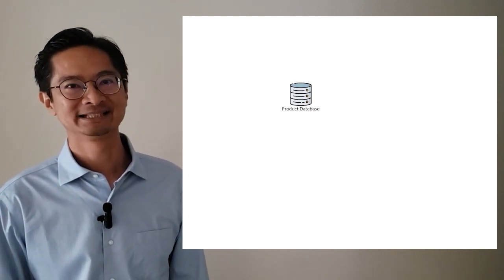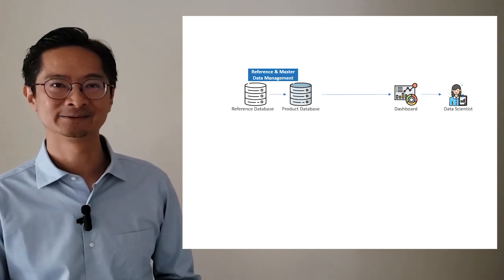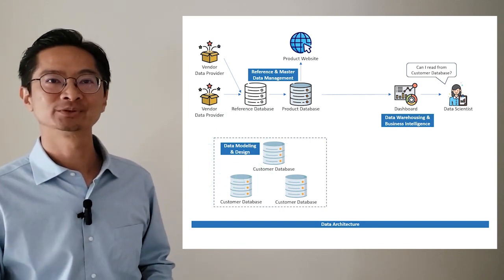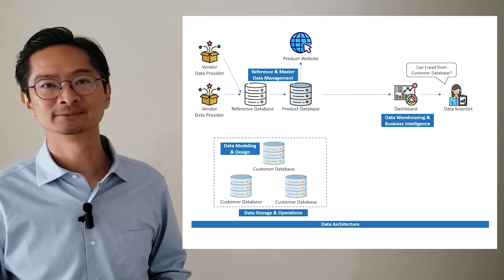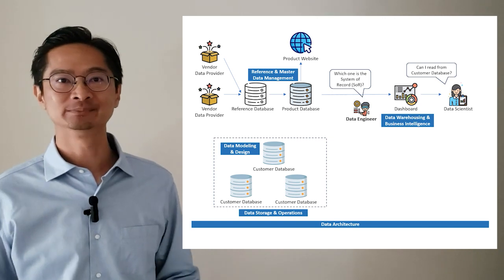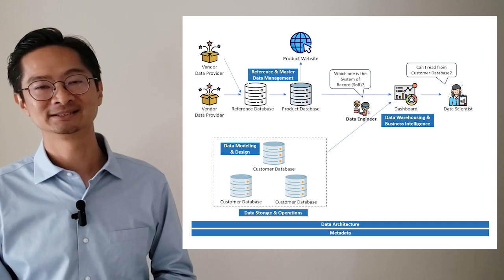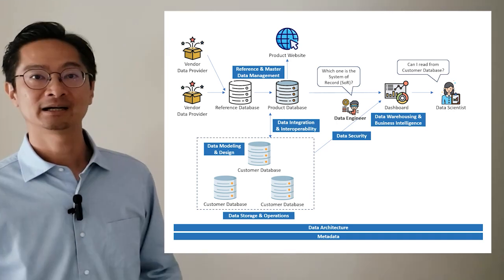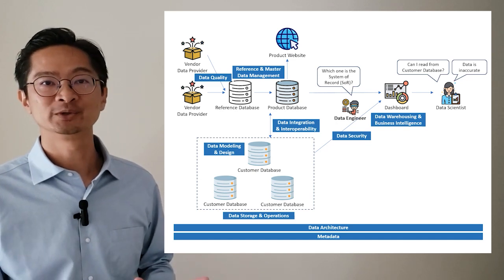One Diagram to Show EVERYTHING about Data Governance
Explore the intricate world of Data Governance within an enterprise in this informative video!

📈 Learn about Reference & Master Database management

💡 Explore the Data Architecture diagram, ensuring everyone's on the same page.

📊 Dive into Data warehousing & BI Management, opening up data for organizational value.

👥 Uncover the complexity of managing System of Records.

🧩 Understand Data Modeling & Design

💾 Delve into Data Storage & Operations

🔒 Explore Data Security and the importance of safeguarding personal information.

🔄 Learn about Data Integration & Interoperability design, bridging gaps between applications & databases.

🧐 Handle data inaccuracies through a robust Data Quality program.

📊 See it all come together in one comprehensive Data Governance diagram.